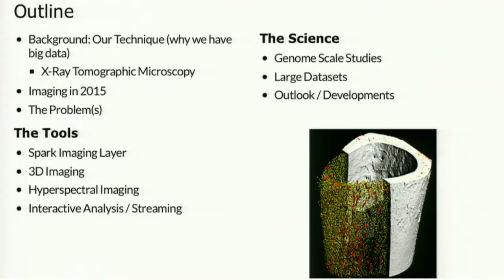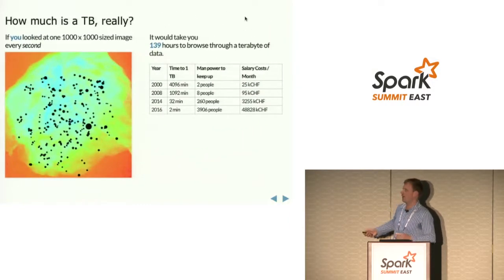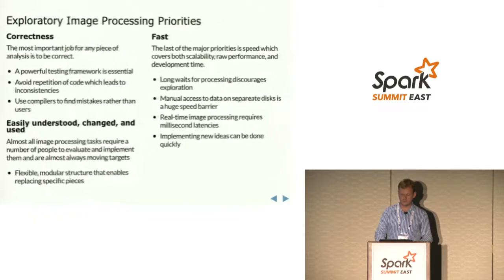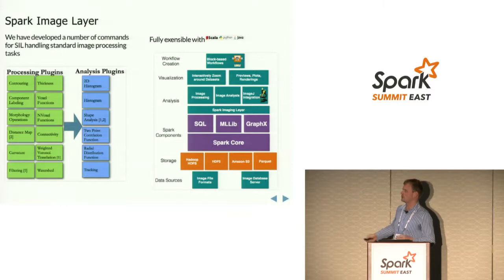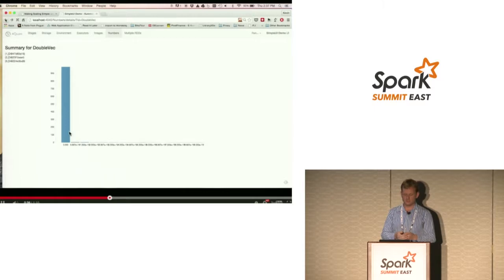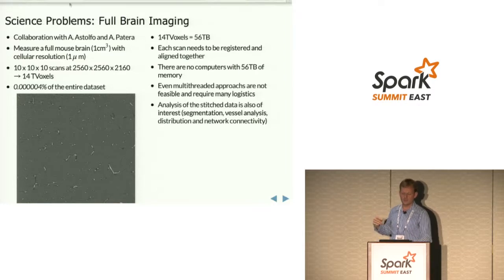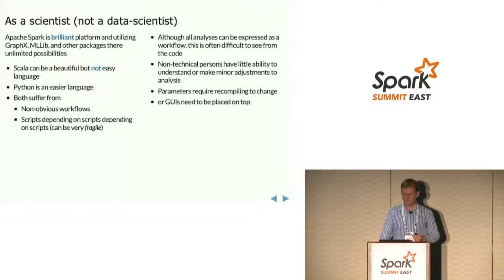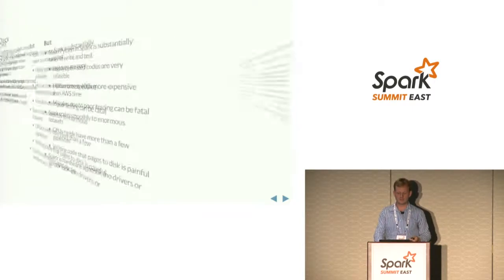Scientific Image Analysis Using Spark- Kevin Mader (ETH Zurich / Paul Scherrer Institut)